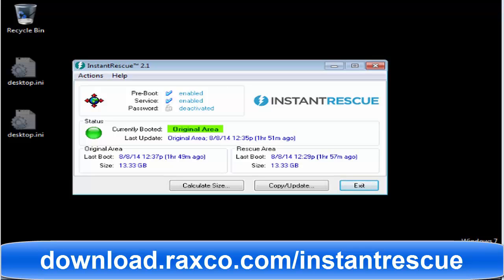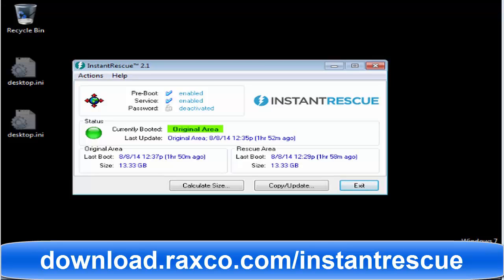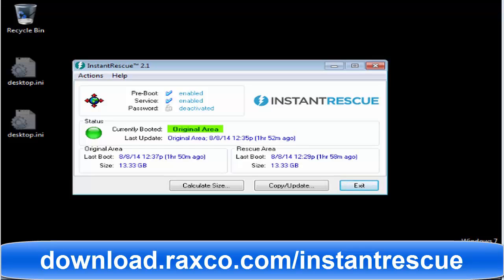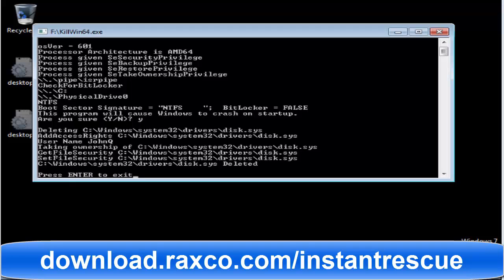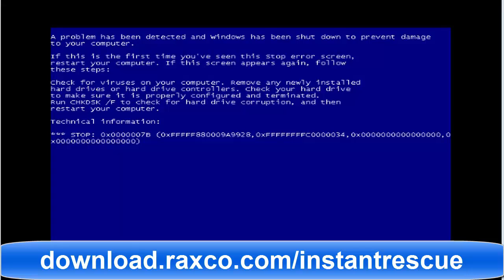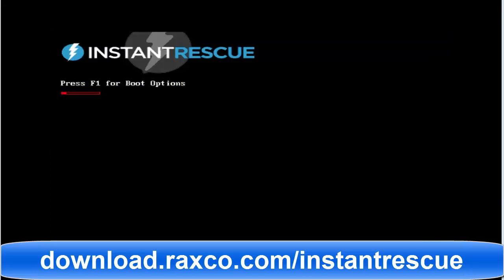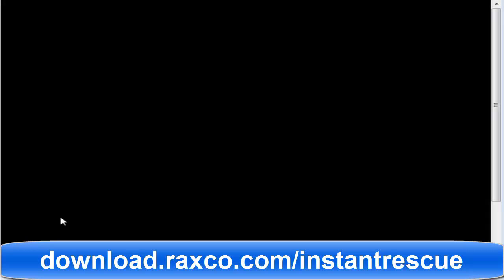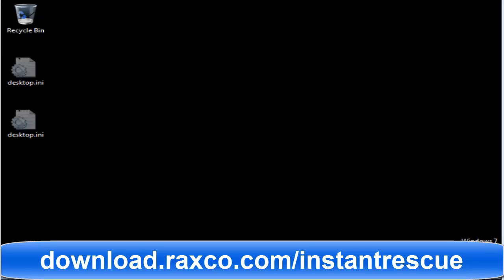Live Demo: Restore a Windows PC That Can't Boot with InstantRescue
What do you do when your system can't boot? If you have InstantRescue installed, you can avoid reinstalling Windows and all the third-party applications you had running on your computer. Just simply boot into your InstantRescue Rescue Area after your system becomes unbootable and your system will react as if the crash never occurred in the first place.